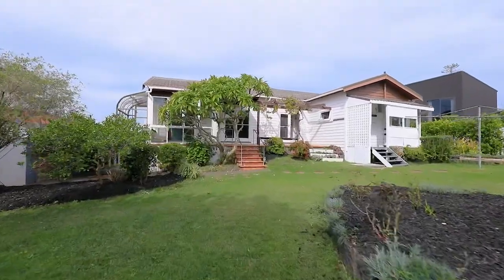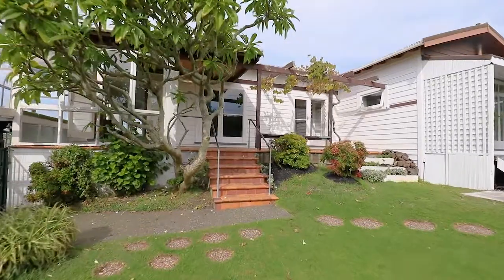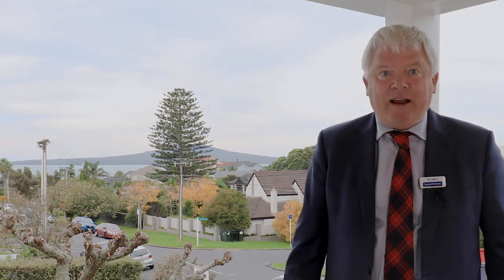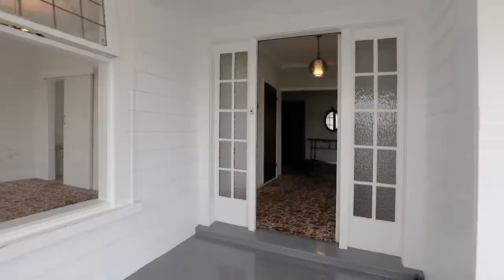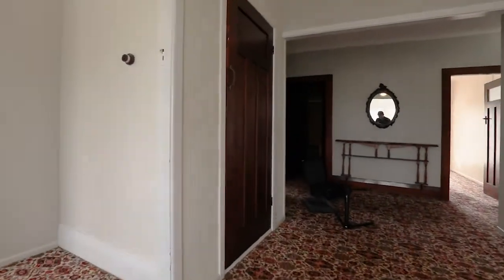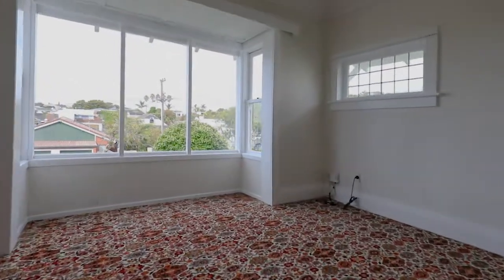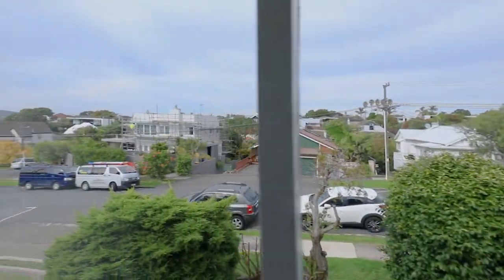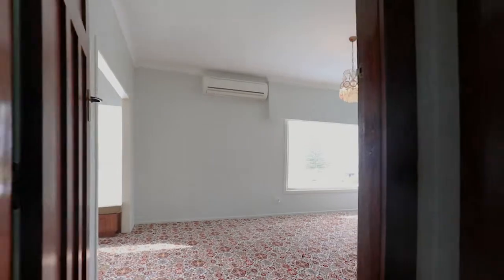SOLD - 6 Park Avenue, Takapuna - Tim Mahon and Liz de Vere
Brilliant Beachside Bungalow

This Seaward side opportunity not only knocks it hammers and rocks! This golden mile opportunity close to the beach in Takapuna central is unprecedented - it's elevated, beautiful and rarely ...

Property Marketed by: Tim Mahon, Milford and Liz de Vere, Greenlane